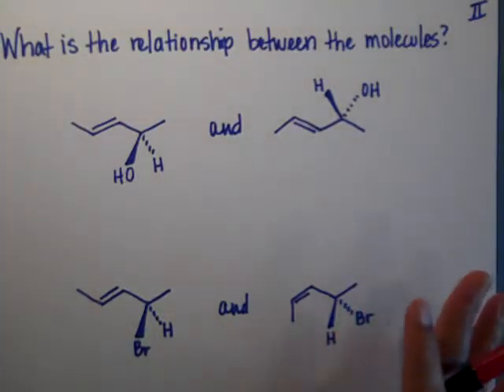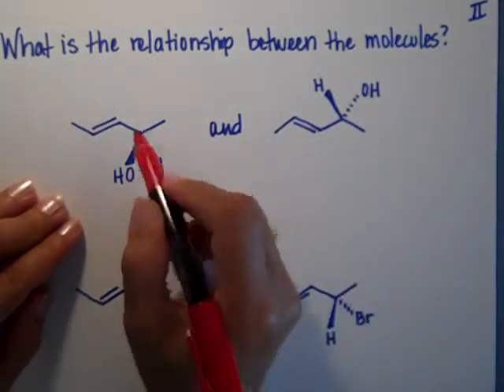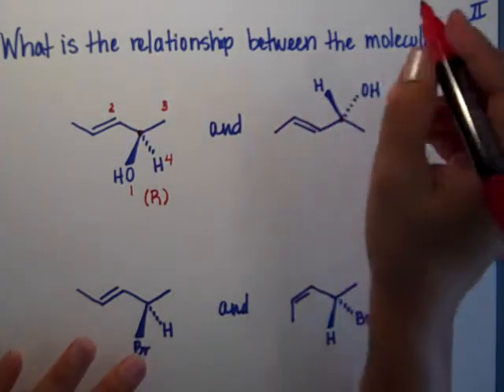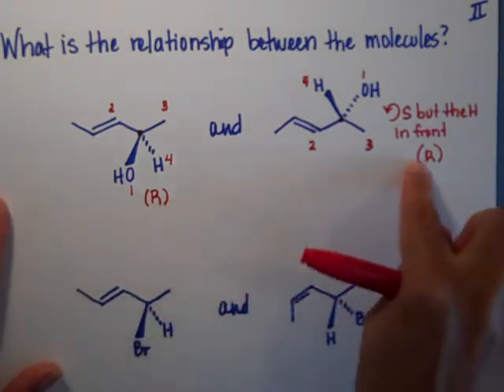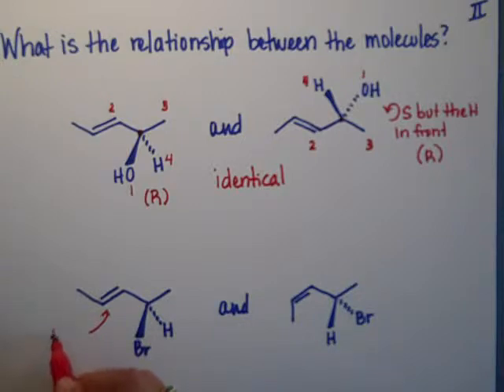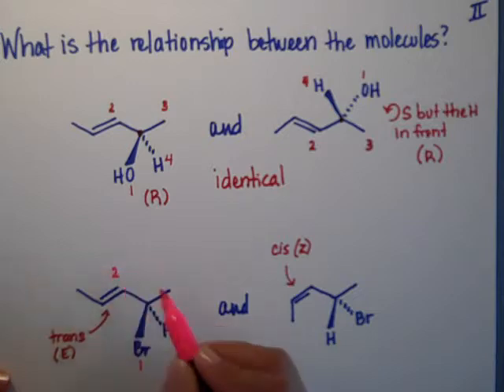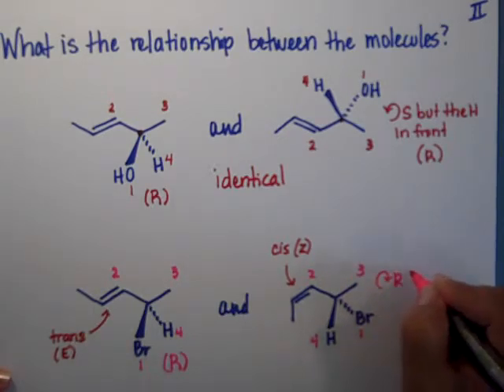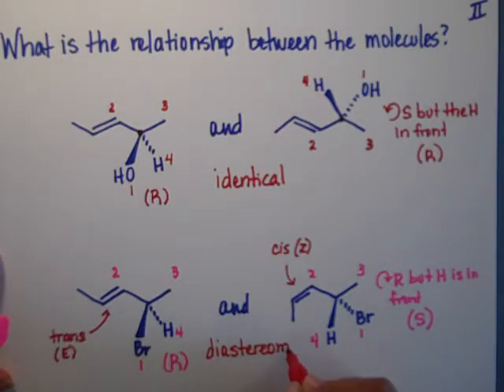Problem 6 Relationship 2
Are the molecules (a) constitutional isomers (b) identical (c) enantiomers or (d) diastereomers?